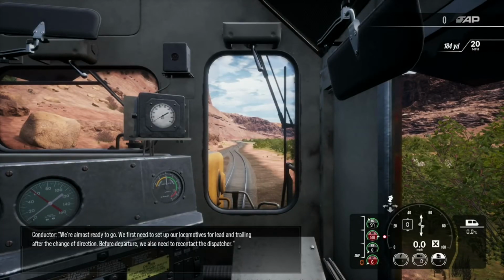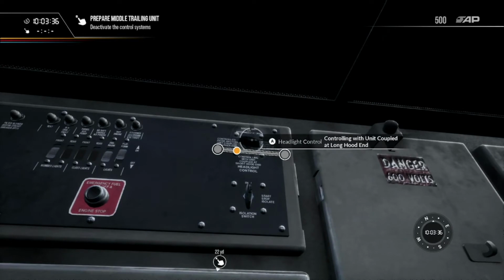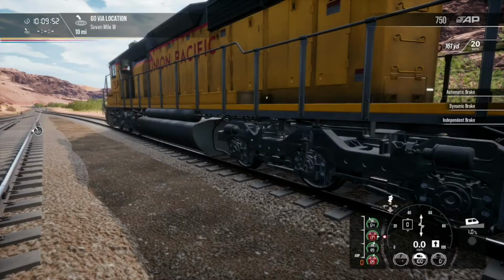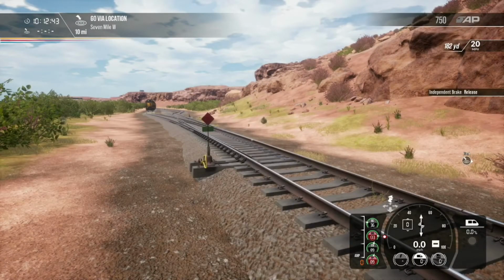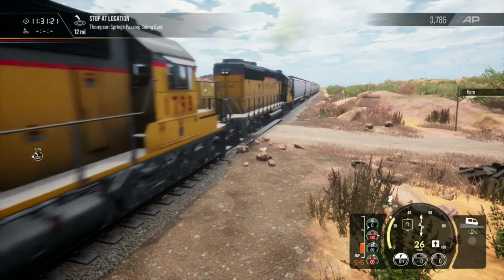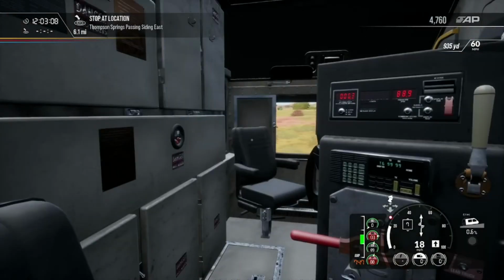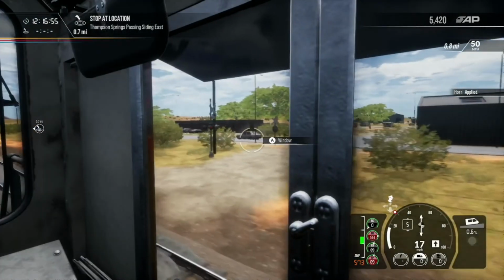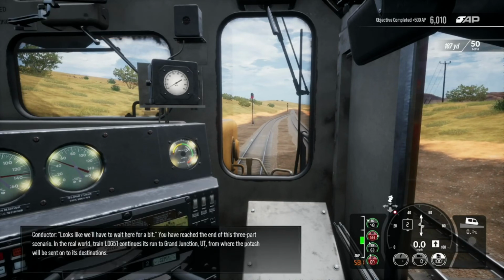[TSW2] Potash to Thompson | REALISM | Cane Creek | "Thompson 2 Potash Series | Part 3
This is our finale part to this 3 part series " Thompson to Potash. With our loaded cars full of potash. We need to run about 30 to 40 miles down the Cane Creek Subdivision back to the Thompson Yard. All gameplay was played on the Xbox One.